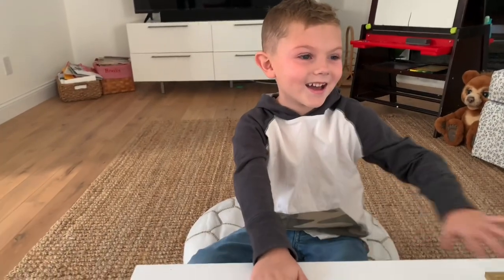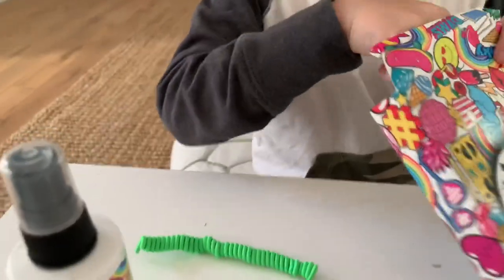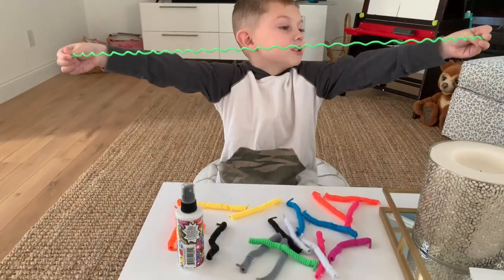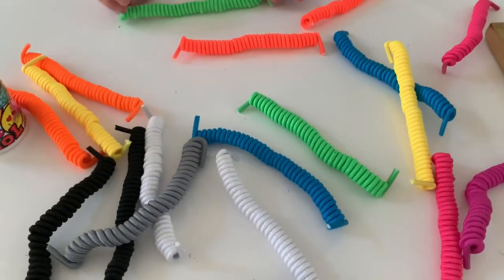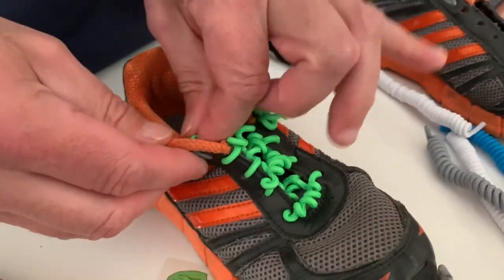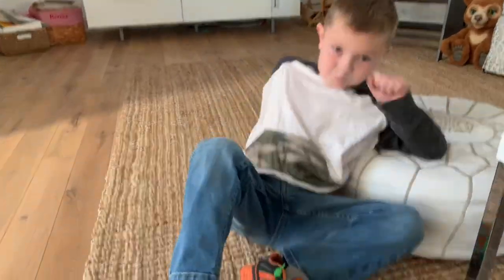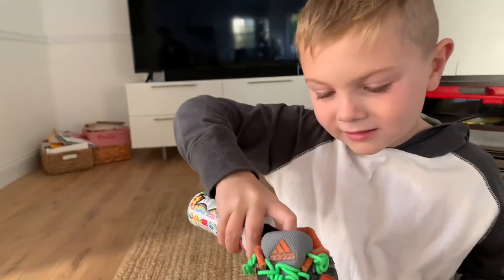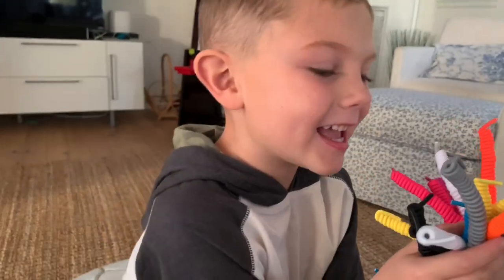Dylan Tries out MY SILLY FEET Crazy Laces! Review and how to use Lennon and Elle's no-tie shoelaces!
Watch 5 year old Dylan open, review and play with My Silly Feet no-tie shoelaces and bubblegum shoe spray!